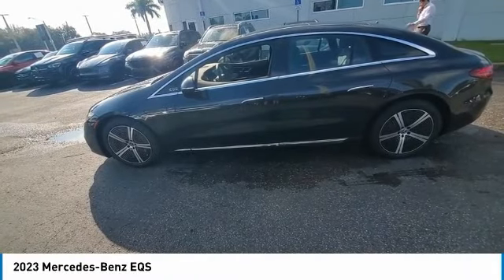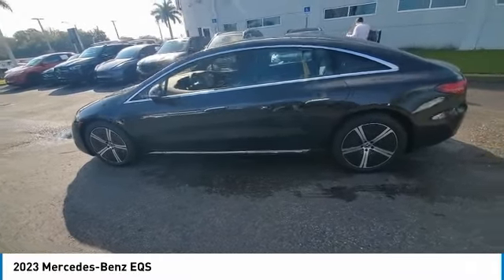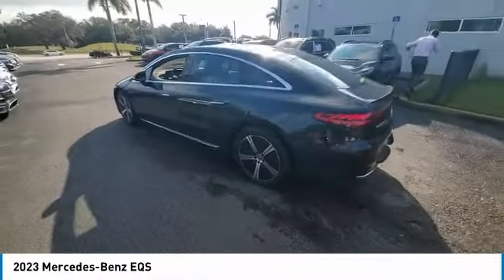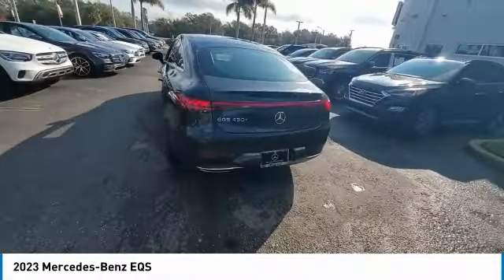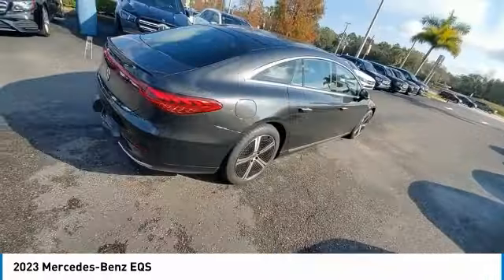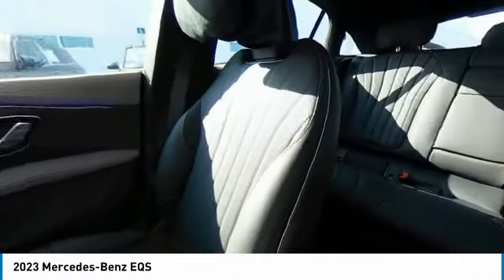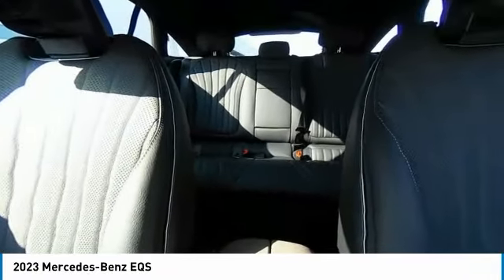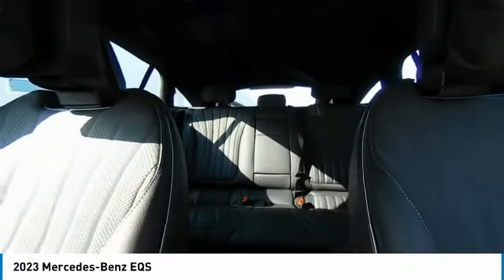2023 Mercedes-Benz EQS CMT230882